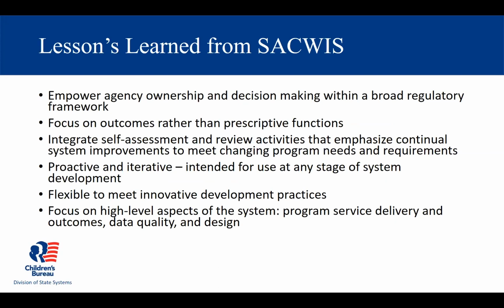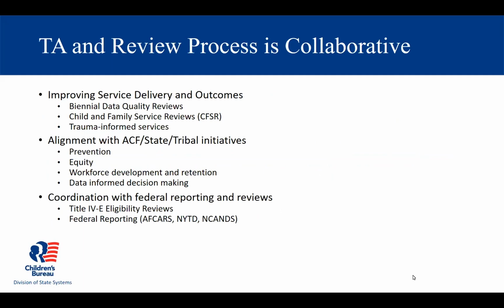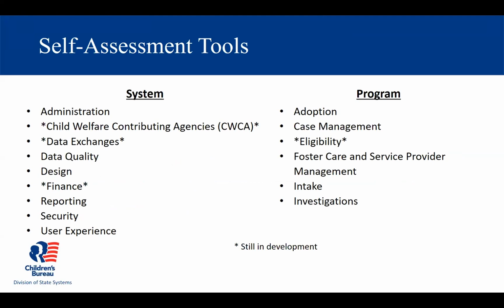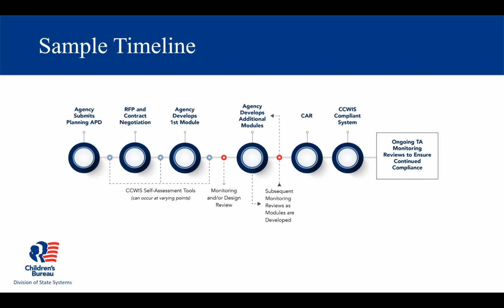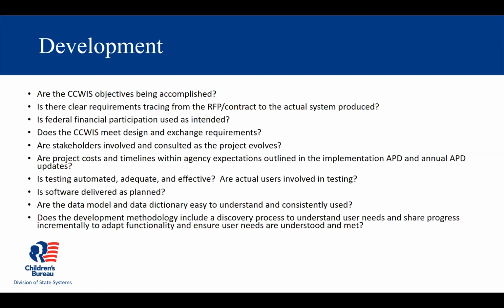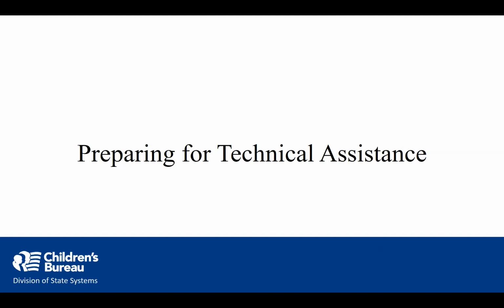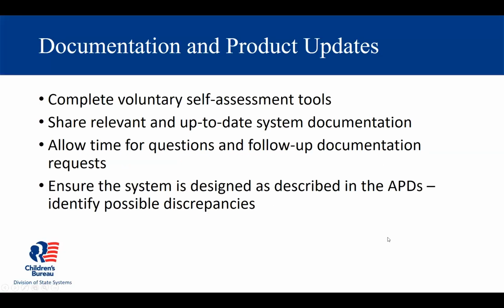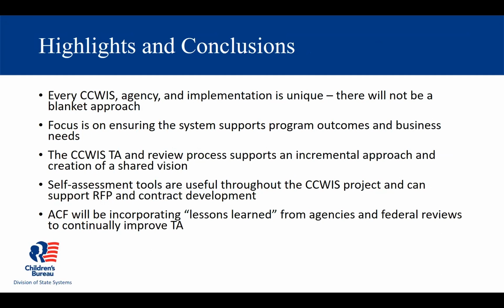CCWIS Self-Assessment Tools Part I (audio description)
The CCWIS Self-Assessment Tools Part One webinar is part one of a 2-part webinar series on CCWIS technical assistance, self-assessment tools, and monitoring reviews.  In part one, the presenters discussed the continuum of technical assistance and review activities described in CCWIS Technical Bulletin #7.